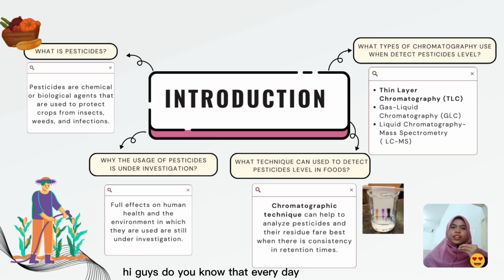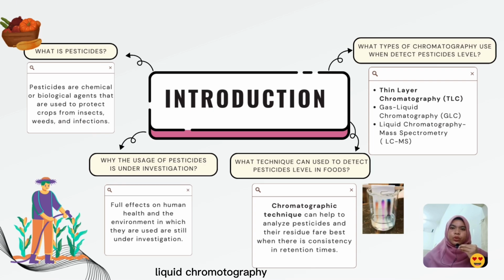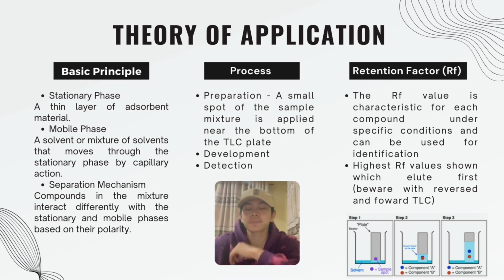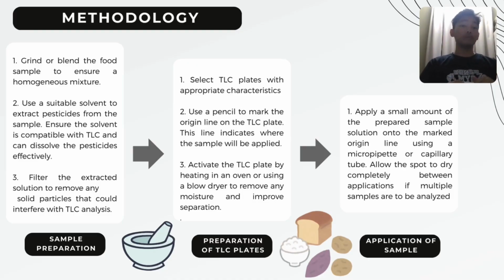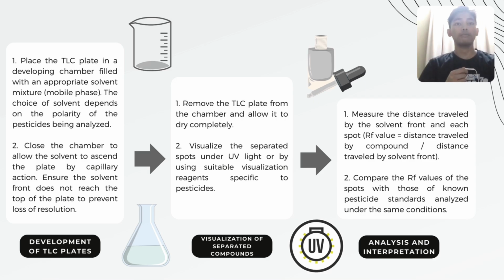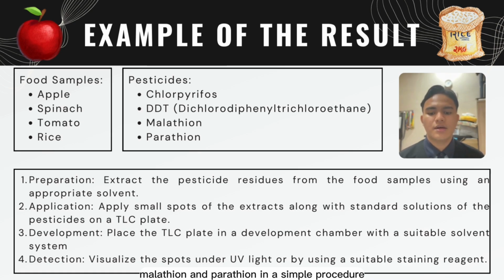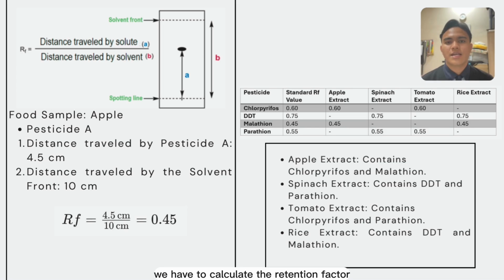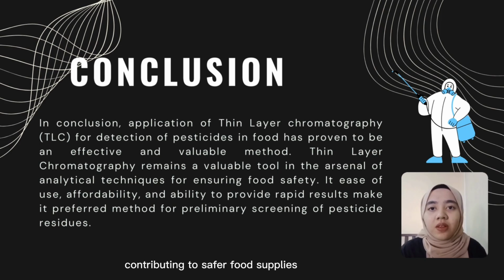CHM256 THIN LAYER CHROMATOGRAPHY - Detection of Pesticides in Food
Assalamualaikum & hi everyone!

This presentation is specially prepared for our beloved lecturer which is MADAM NOOR FAEZAH BINTI MOHD SANI.

As a human being, eating foods is a must to continue our life but did you know the food that you consume maybe have toxic chemical from pesticides that could harm our health and body.

We are from AS120 part 4 students. More likes, more marks. We are hoping that you get benefit and new knowledge after watching our video. Your support means a lot to us! Thank you and have a nice day!